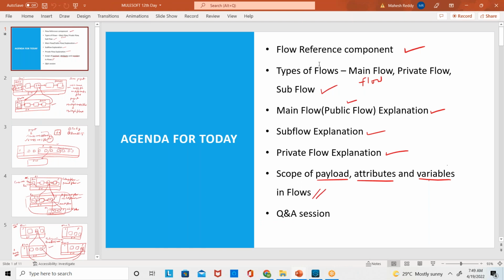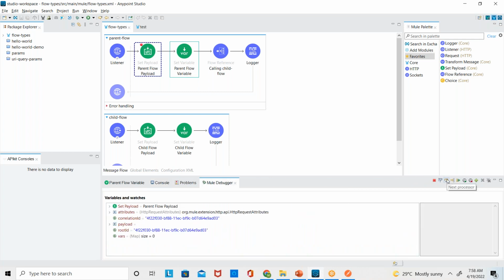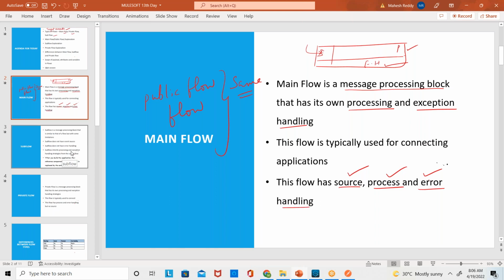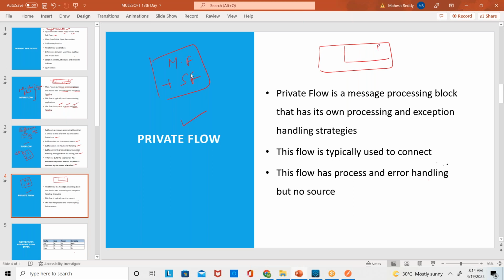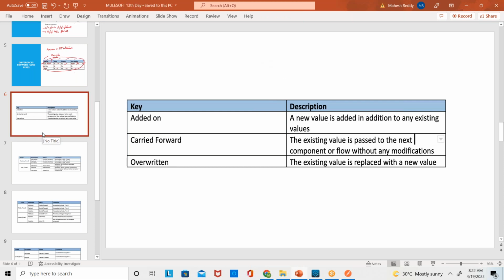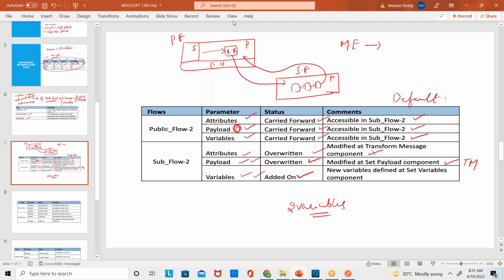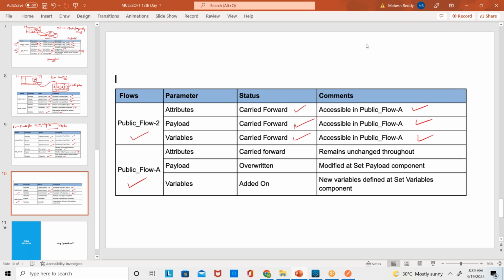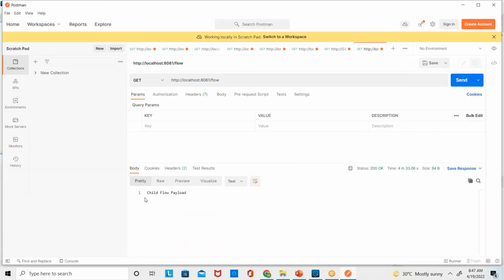Learn Mulesoft program in easy step's with this |TUTORIAL'S| by cloud phoenix | Day-13